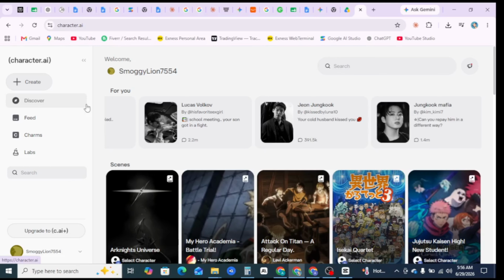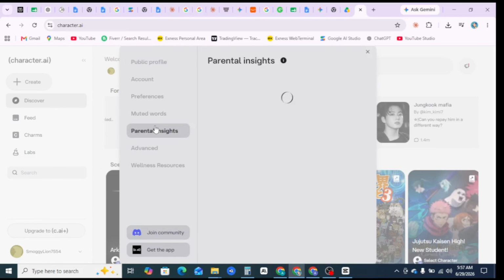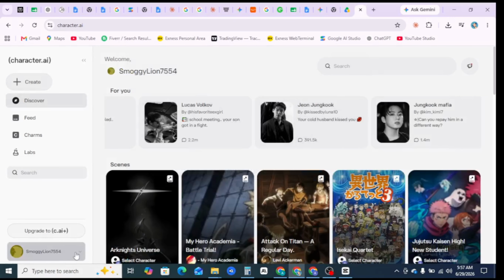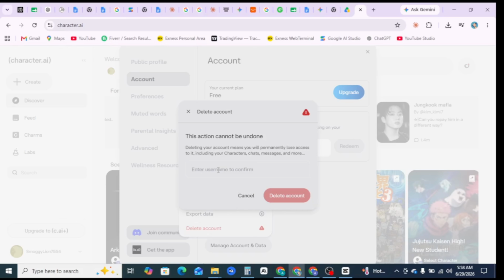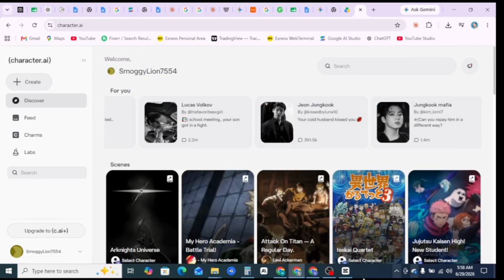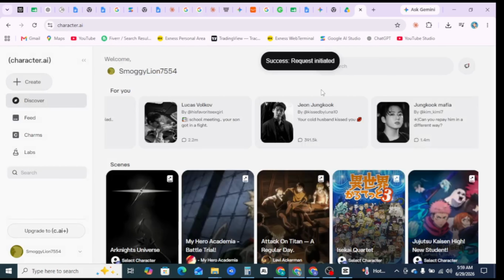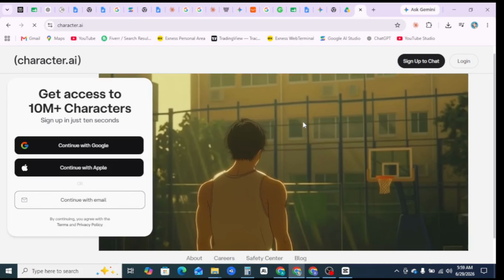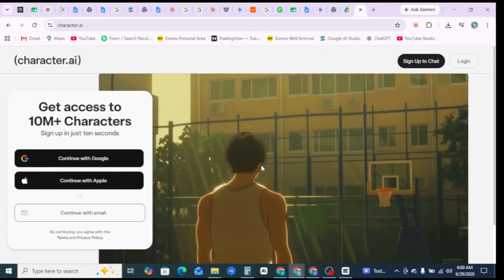How to Delete Character.Al Account (Full Tutorial 2026)